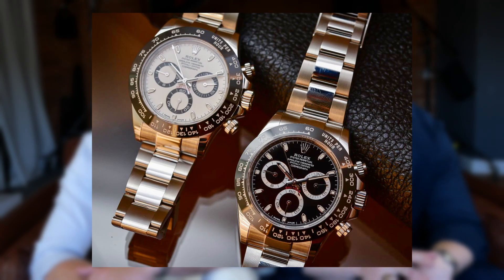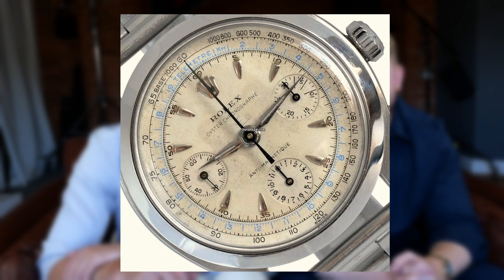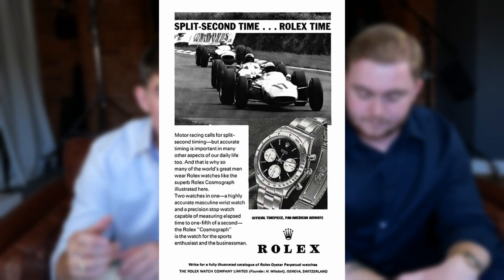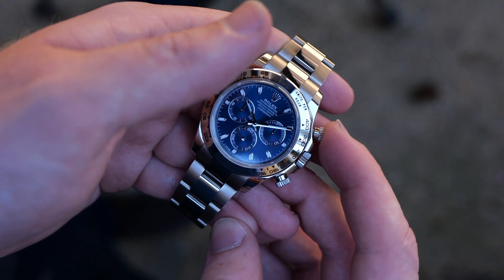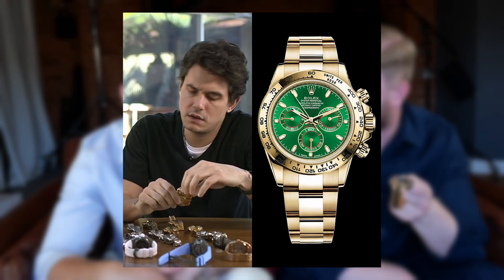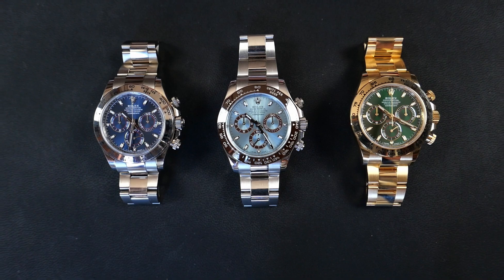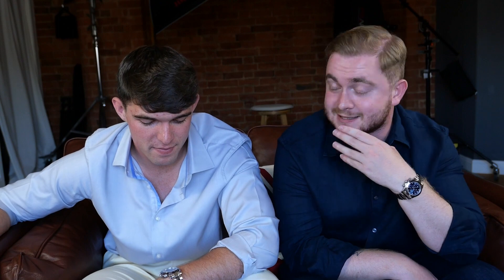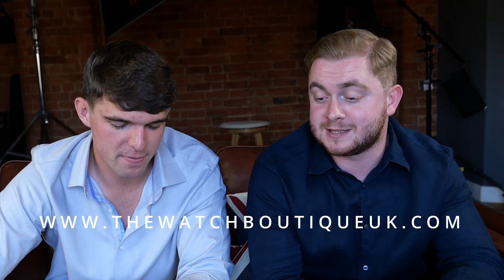£240,000 Rolex Trio! Hands On With The Rolex Daytona - Luxury Edition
This week we are discussing a brief history of the Daytona, Paul Newman, Precious metals, Le Mans, Weight, Versatility, Preferences as well as Opinions.

Wattsonwatches